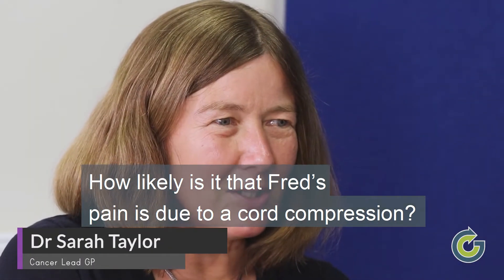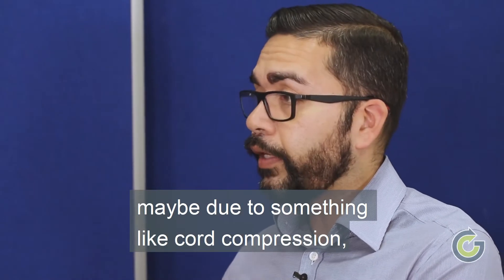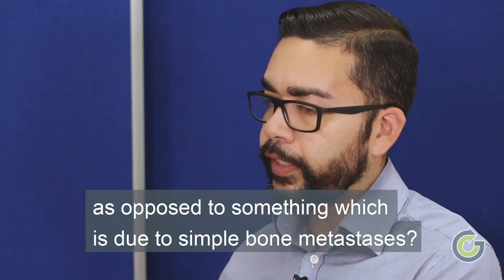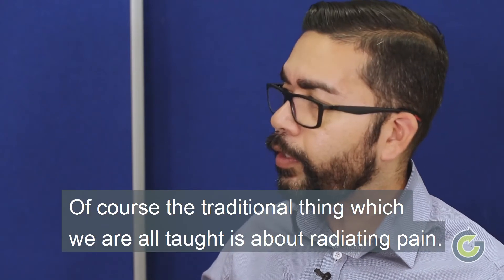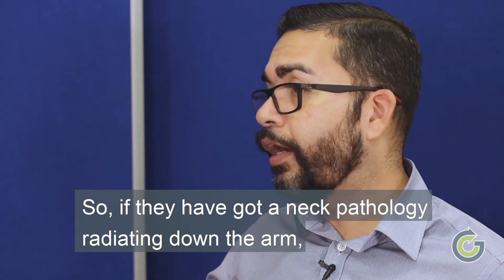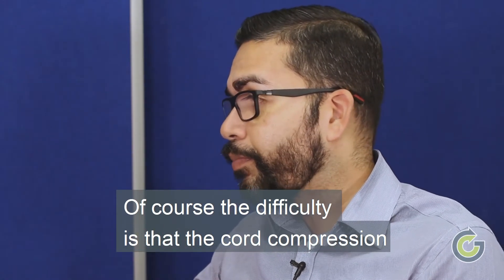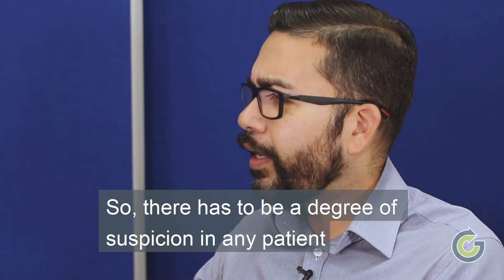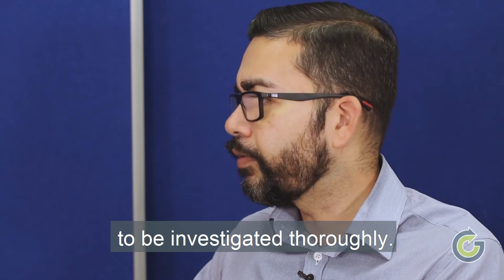Dr Vivek Misra outlines the challenges of diagnosing MSCC for cancer patients with pain in general